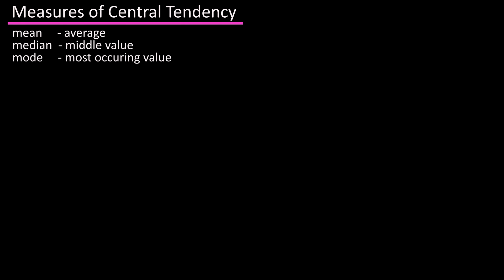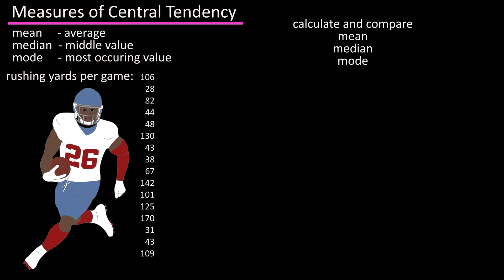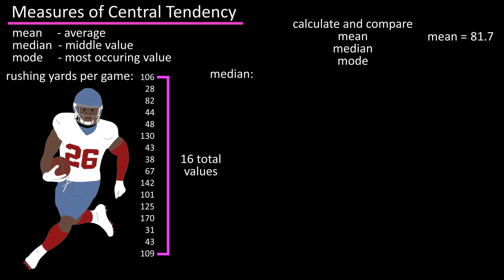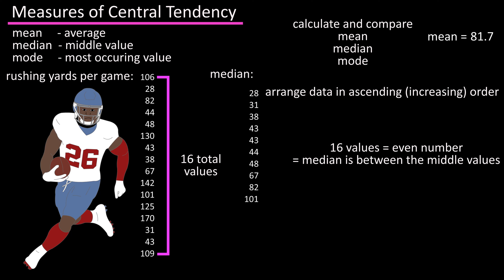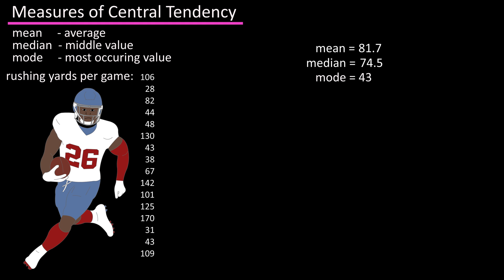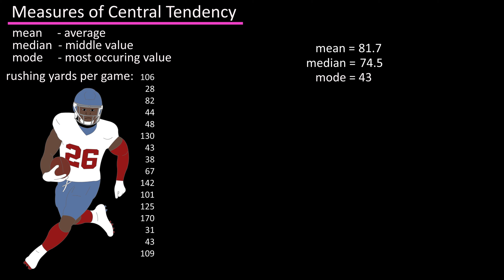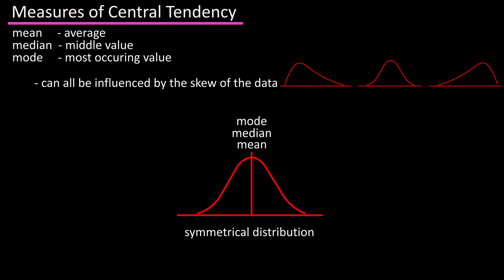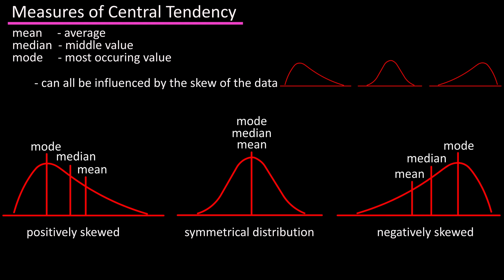Measures Of Central Tendency - Finding And Comparing The Mean, The Median, And The Mode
In this video we discuss the measures of central tendency, as we find and compare the mean, the median and the mode, in an example of drafting a running back for your fantasy team.  We also cover how the shape or skew of a distribution affects each of them.

Transcript/notes
Measures of central tendency and comparing the mean mode and median.
Lets look at the measures of central tendency, the mean, median and mode, and also compare them.

So, lets say you are looking to draft a running back for your fantasy football league, and here is the game logs for rushing yards, in this case our data set, for a player you are thinking about drafting, over a the previous 16 game season.

We are going to quickly calculate the mean median and mode and compare them for rushing yards per game for this player.

To calculate the mean or average, we add up all the values and divide by the total number of values.  Adding them up we get 1307, and there are 16 total values.  So, 1307 divided by 16 equals 81.7, which is the mean rushing yards per game.

Now for the median, which is the middle value, or between the middle values.  Since we have 16 total values, and even number of values, it will be between the middle values.  We will arrange the values in ascending or increasing order, draw a line here in the middle, where we have 8 values lower, and 8 values higher.  And add these 2 middle values together and divide that total by 2, which gives us 74.5, which is our median.

Now for the mode, which is the value that occurs the most in the data set.  Looking through, we see that 43 is the most occurring value, twice, so our mode is 43.

So, 81.7 is the mean, 74.5 is the median, and 43 is our mode.  In comparing the 3 of these, we see the mode is extremely high, and the median and mean are kind of close.  So, the mode is probably not the best tool to use in evaluating this running back.

All 3 of these tools can be influenced by the skew of the data.  For instance, a symmetrical distribution, as you see in this graph, has some high and some low values, and some values in between.  So, the mean, median and mode will lie near the middle.

In a positively skewed distribution, the higher values in the data set will pull the mean upwards, the median will be less than the mean, and more towards the center of the graph, and the mode will be less than the median, more towards the peak of the graph.

And in a negatively skewed distribution, the lower values will pull the mean downwards, the median will again be near the center of the graph, higher than the mean, and the mode will be the highest of the 3, near the peak of the graph.

Timestamps
0:00 Mean, Median, Mode Overview
0:06 Example Set Up
0:23 How To Calculate The Mean
0:41 How To Calculate The Median
1:06 How To Calculate The Mode
1:21 Comparing The Mean, Median And Mode
1:40 Skewness Of The Data